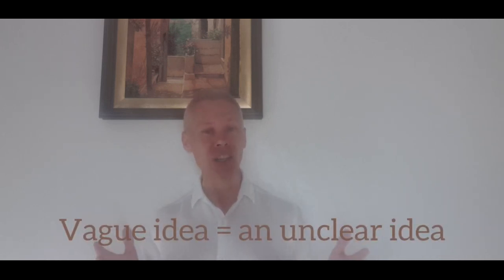QR Code. What is it?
Hi, this is Alex.
I hope that you are doing well today.

Just one click and the link will take you to my English courses.  Choose the one you need and start speaking English the way you never did before.

Thank you for helping spread the message. Thank you for helping others become better at English.
With love and respect,
Your English teacher
Alex

1. Unique English Course.  Speak Real English.

2. Super English Course.  Speak like a native.

3. Secrets of Success,  Business English course.